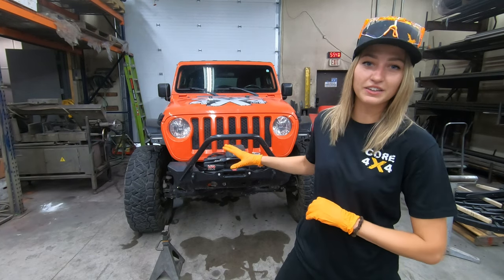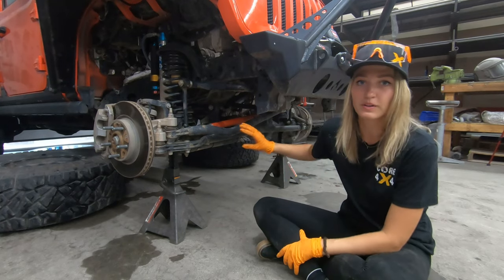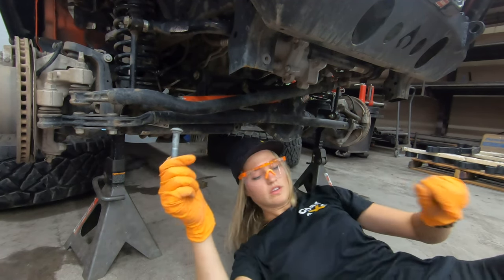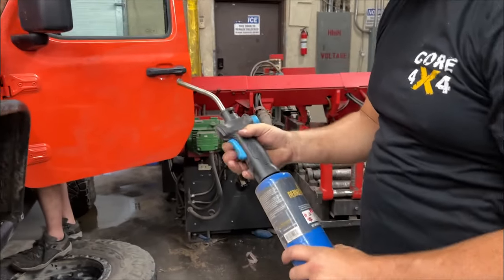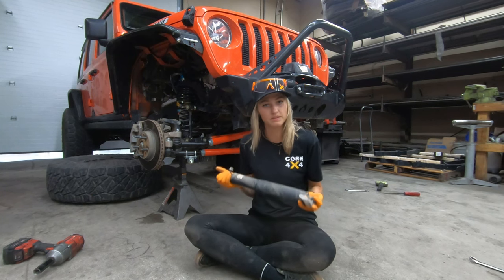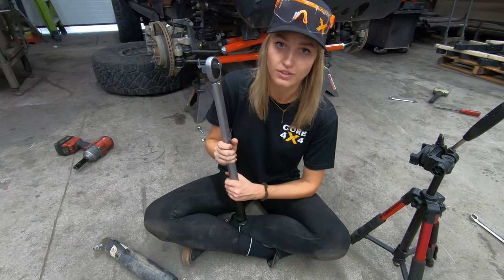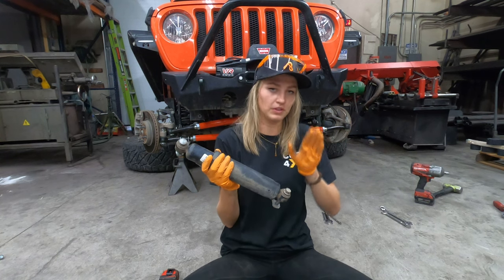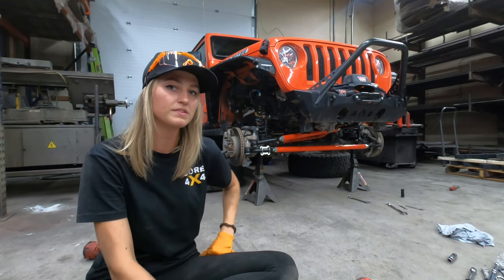Core 4x4 2.5 Ton Steering Kit Install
Huge upgrade for the JL Jeep Wrangler.

-Core 4x4 Team